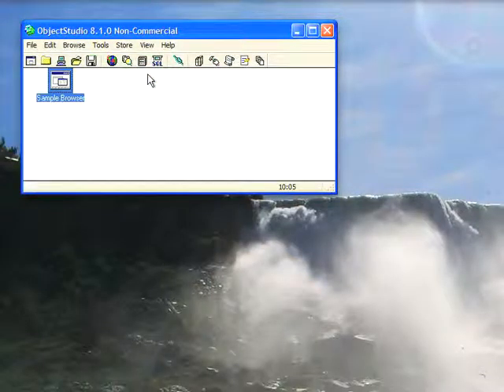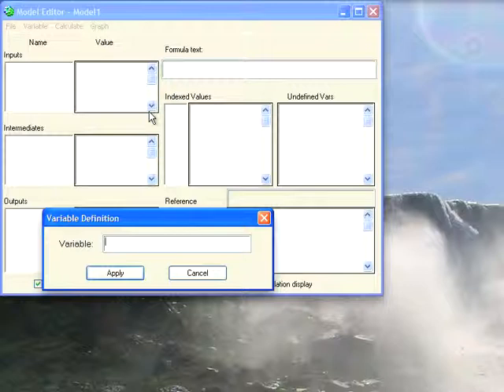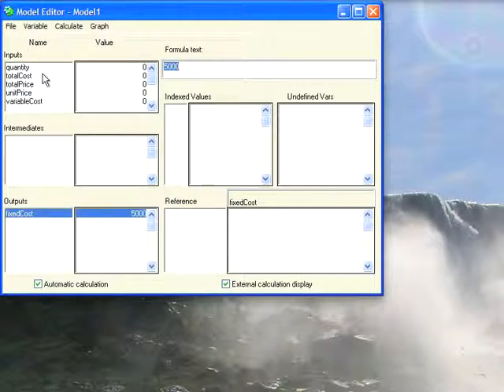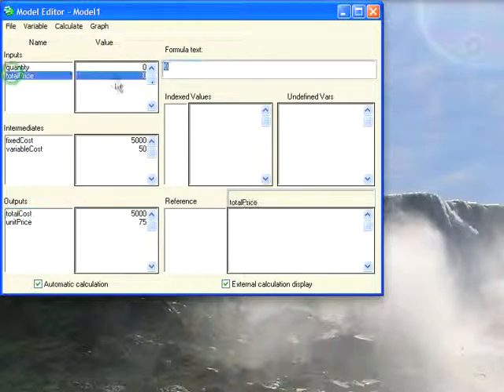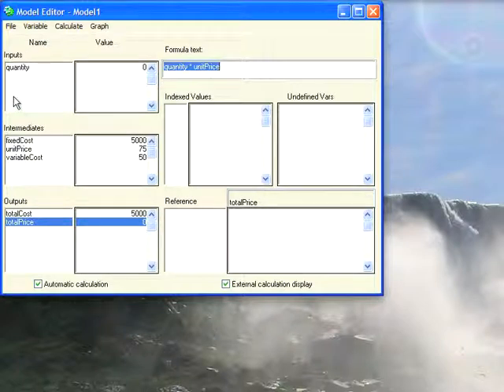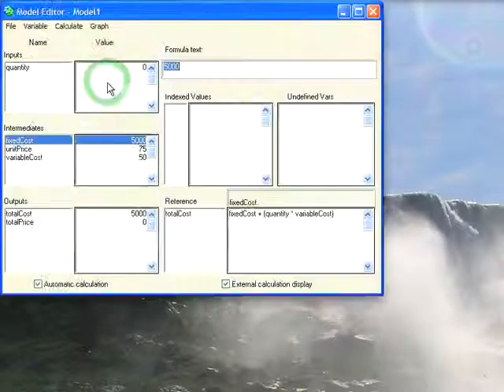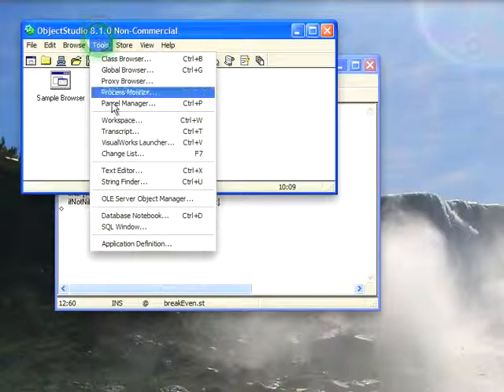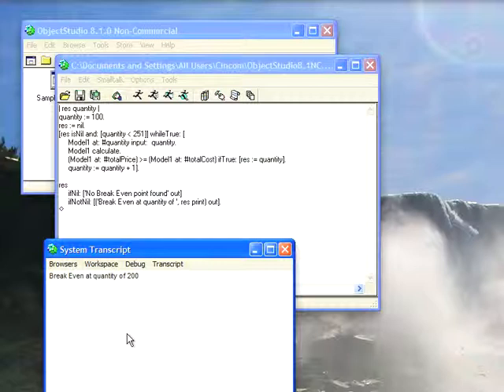Building a Model in ObjectStudio 8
How to build a simple model in ObjectStudio 8